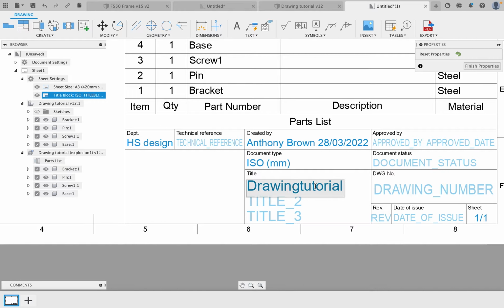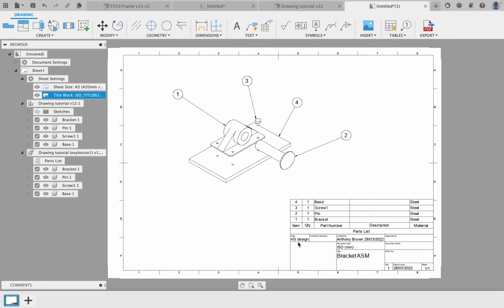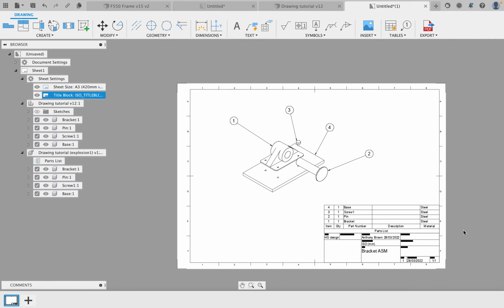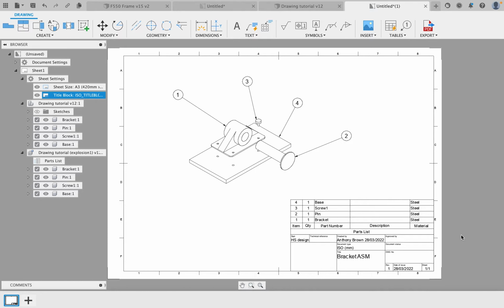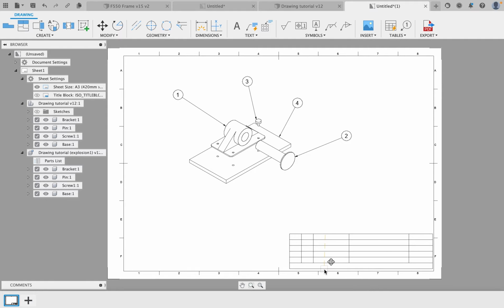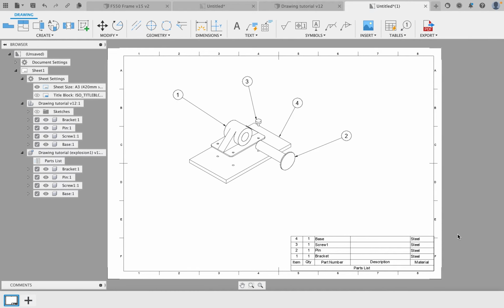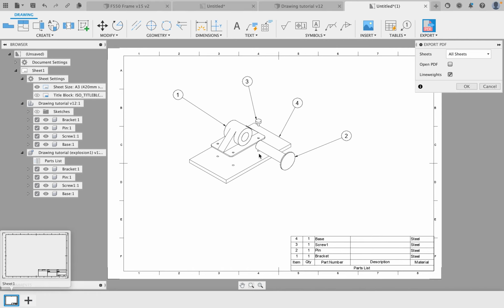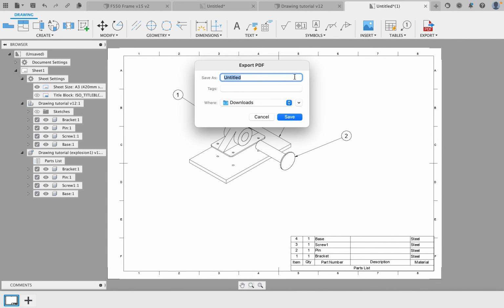Fusion360 drawing title block